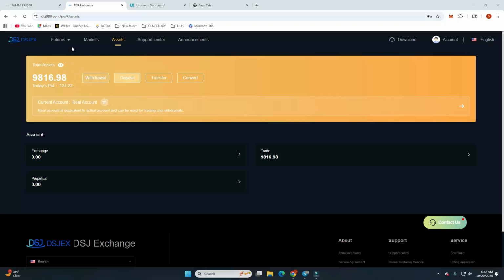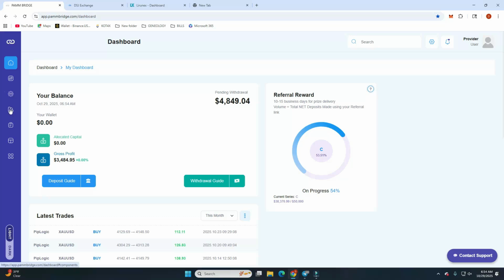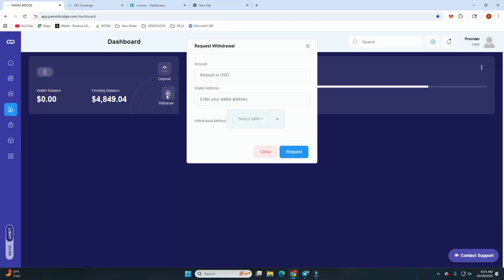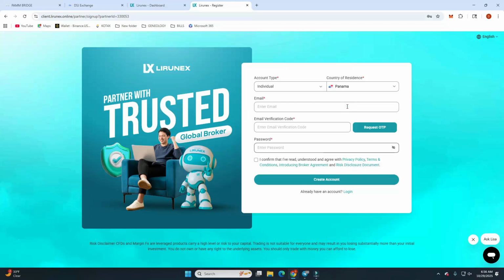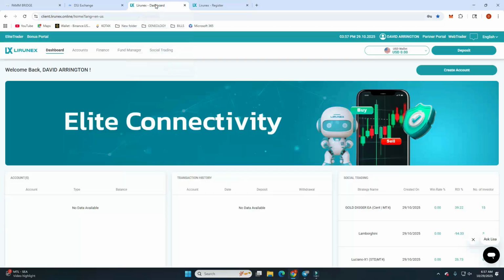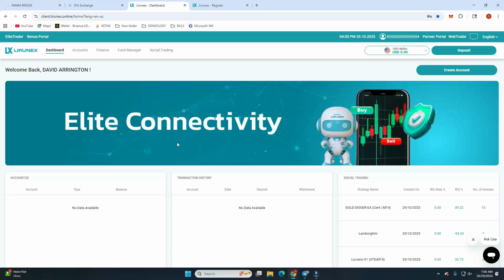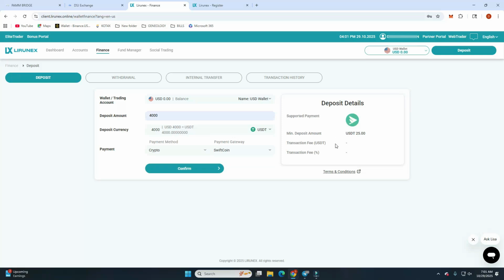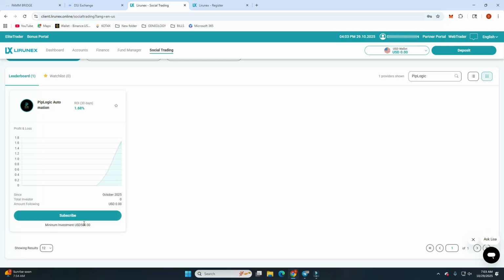Pip Logic How to Register For Your Account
Curious about Crypto and How You Can Get In with LOW RISK?
Meet Family Wealth Sharing where we make trading safe, easy and fun!
With as little as $500 you can start to see your investment grow in just 1 day!

And the best part is... you will meet and participate with real people, all helping each other achieve financial freedom!

We take the confusion out of trading so you can invest with confidence! With your own account, you can watch your funds grow on your very first day!

✅ No registration fees

✅ No membership fees

✅ No yearly fees

✅ No signal fees

💥 Earn 2x DAILY

💥 Earn referral rewards

💥 Earn promotional rewards

💥 Earn a SALARY 3 times a month!

🔥 99.6% winning rate

🔥 Recovery process (just in case life trades you a lemon 🍋)

🔥 Simple, Stable and Fun!